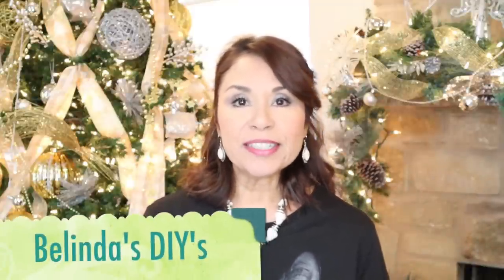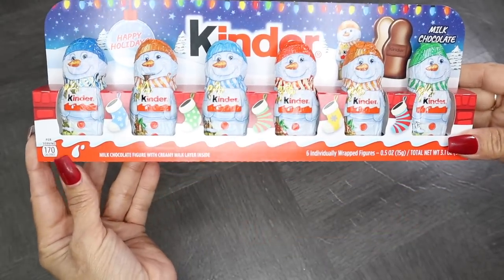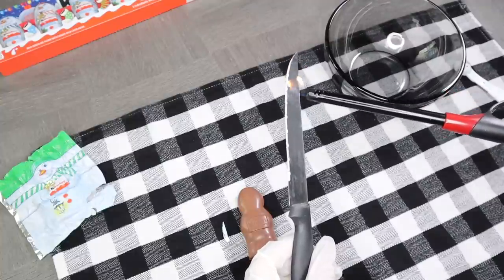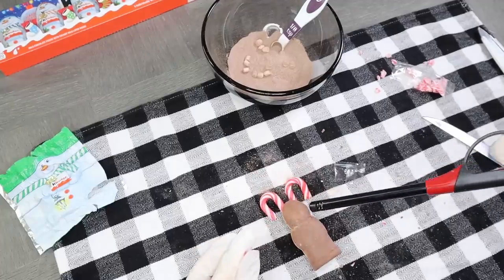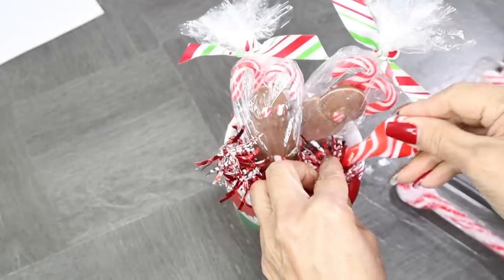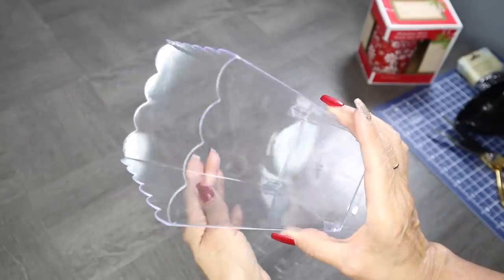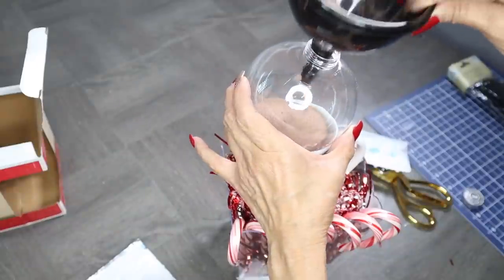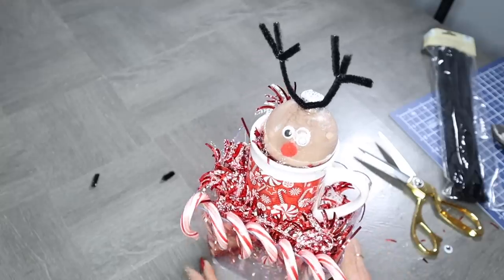DIY DOLLAR TREE $1 CHRISTMAS GIFT SETS / DIY EASY COCOA BOMBS, HOMEMADE CANDLES AND MUCH MORE!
In this video I'll be sharing ideas with you in how to create 6 Christmas Gift Sets with Dollar Tree items! I'll also show you an easy hack to make chocolate bombs seriously no molds required! How to make homemade candles and so much more!

Clear Glue
Surebonder Glue Gun Pad
Large Mat with Ruler.

Equipment I use to film:
Neewer Ring Light Kit
Neewer Softbox Lighting Kit

Wrought Iron and Crystal 4 Light White Chandelier
South Shore 5-Shelf Bookcase
Mainstays 9 Cube Organizer White Finish
Mainstay 6 Cube Organizer White Finish

My mailing address is:
Belinda Soto